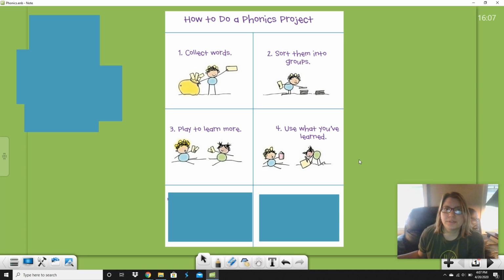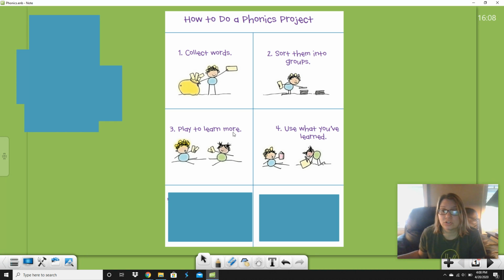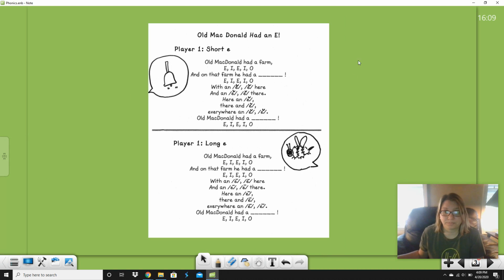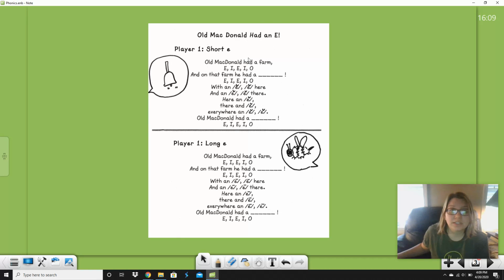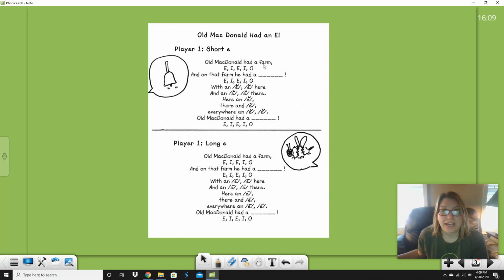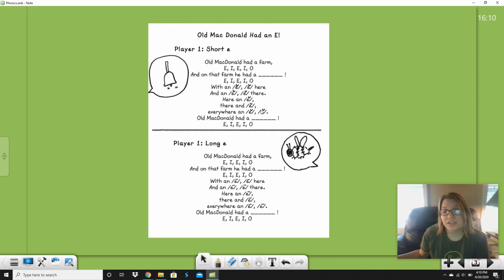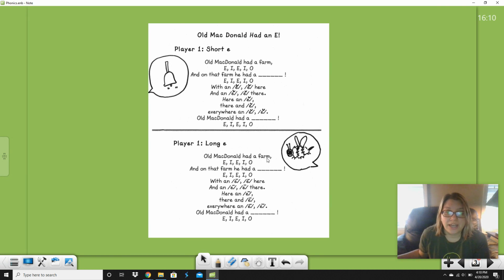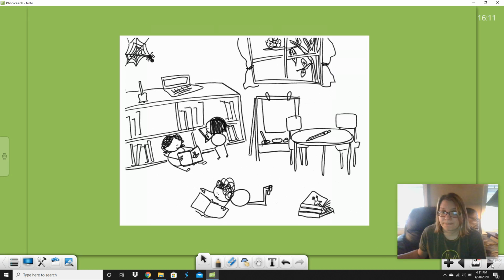Phonics Project Day 2: Letter Ee!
We discuss more about the sounds the letter E makes!